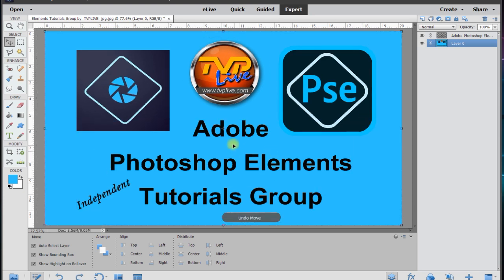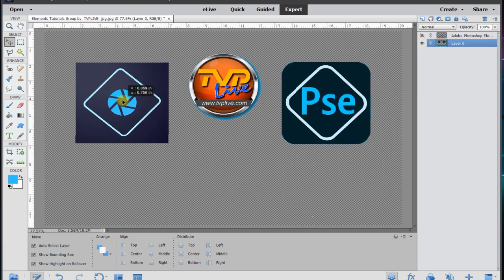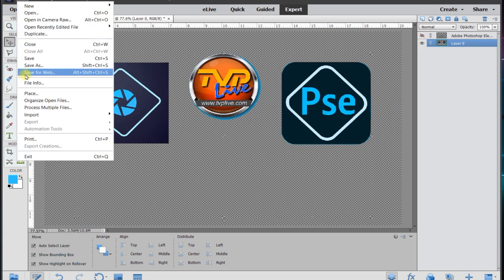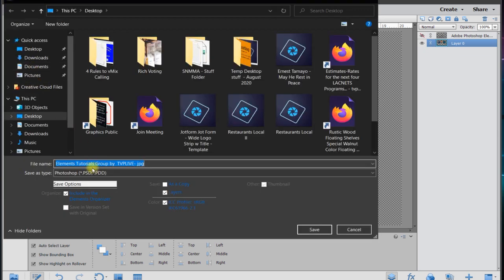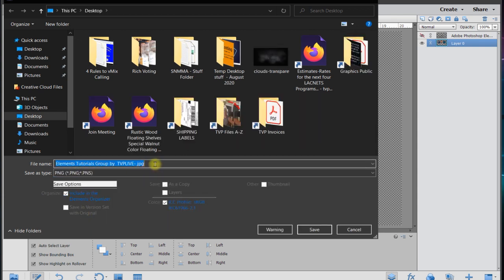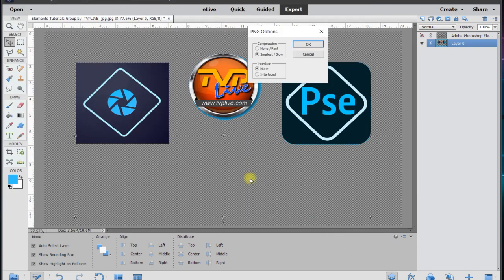Unlock a New Imported Graphic & Delete Background to Make a PNG